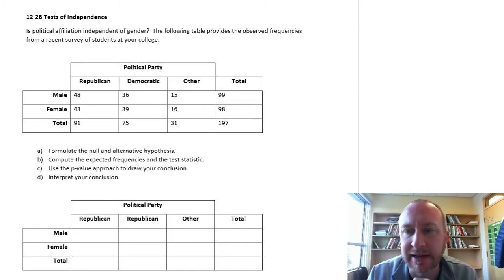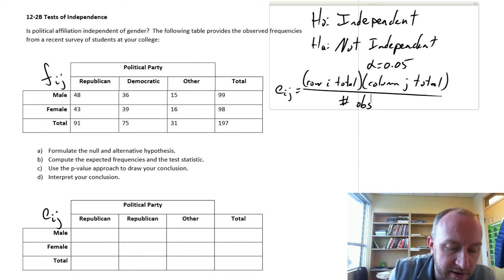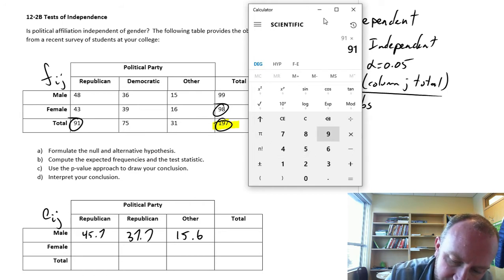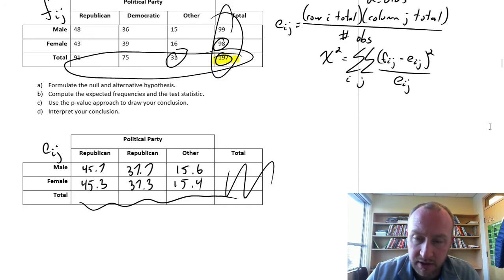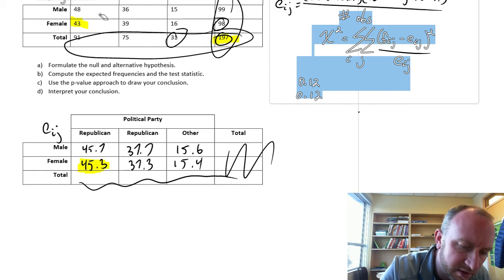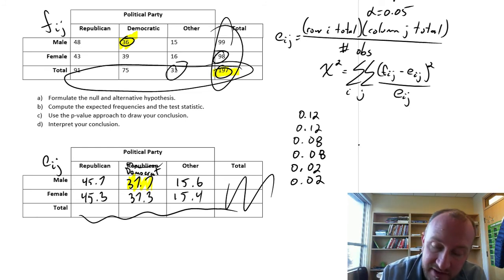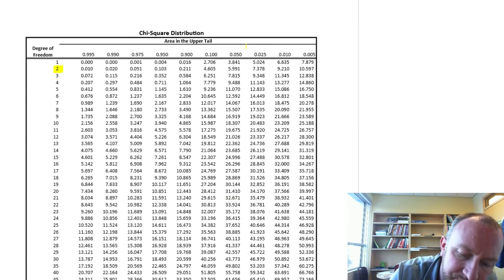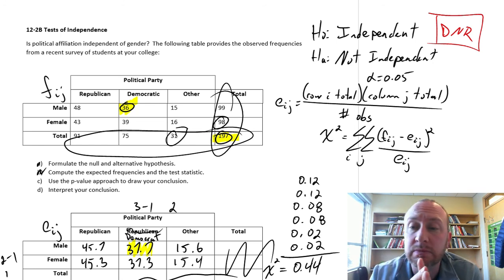Statistics Module 12 - Test of Independence - Problem 12-2B